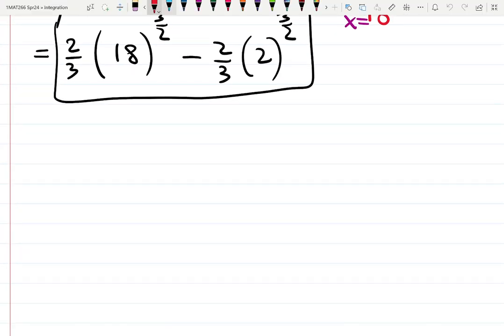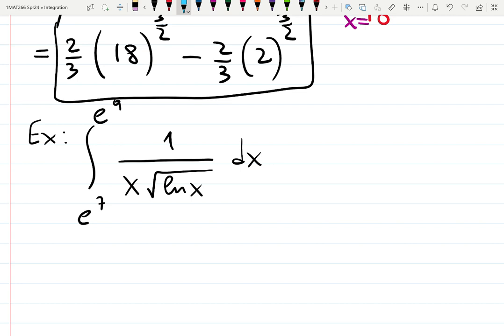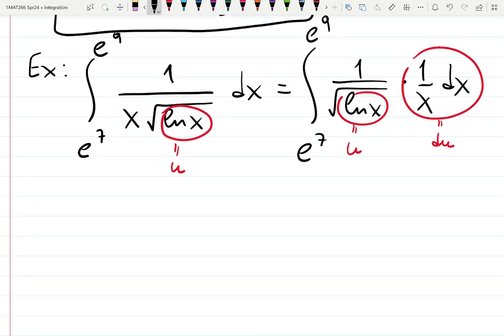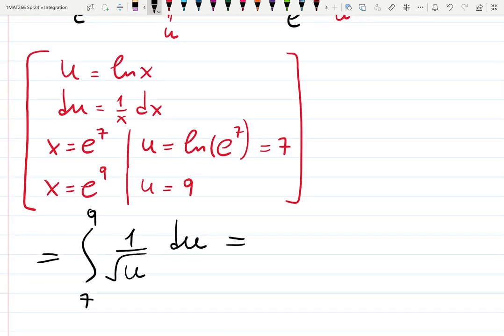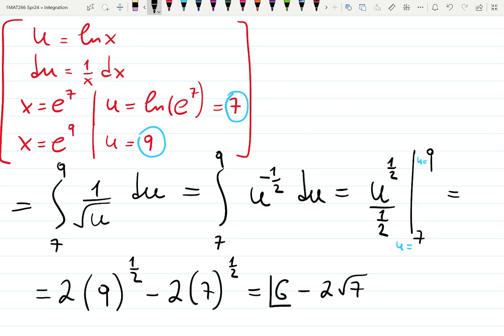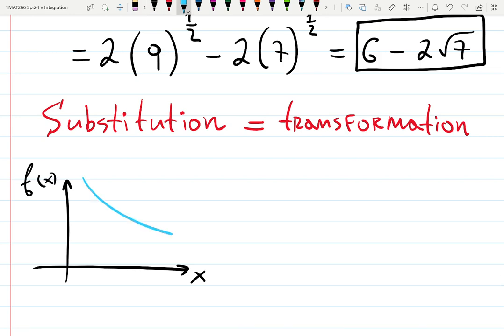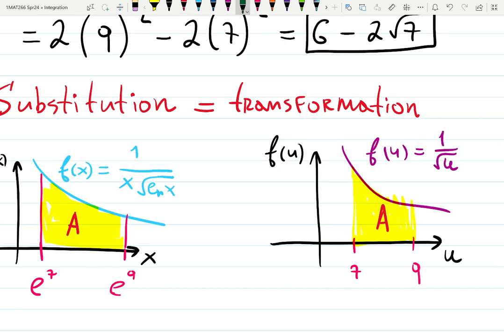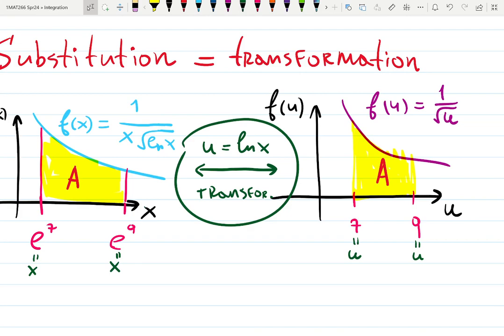5.5 U-sub Definite Integral example